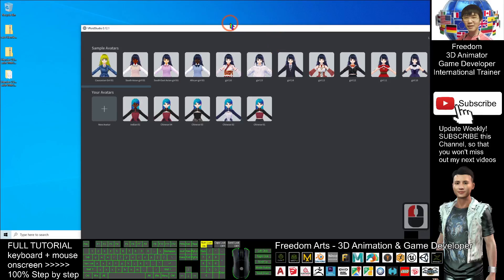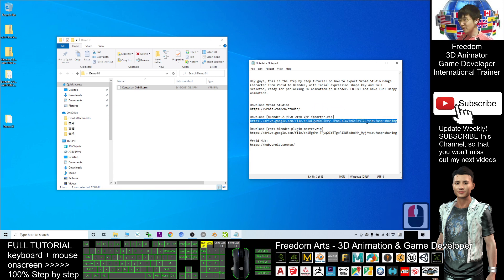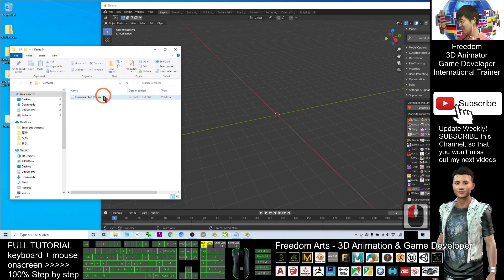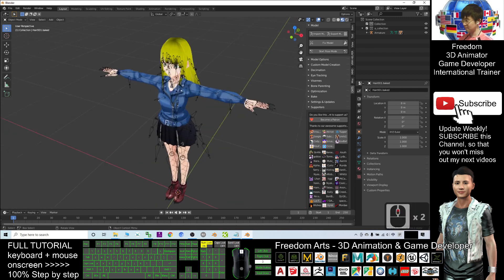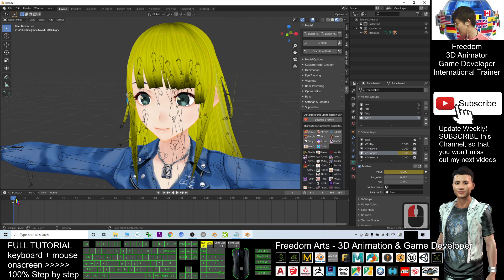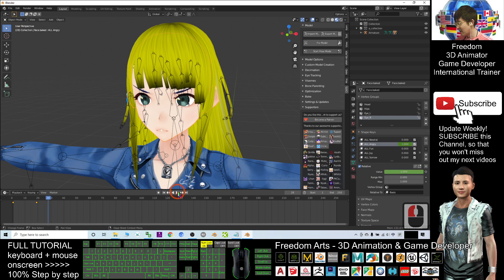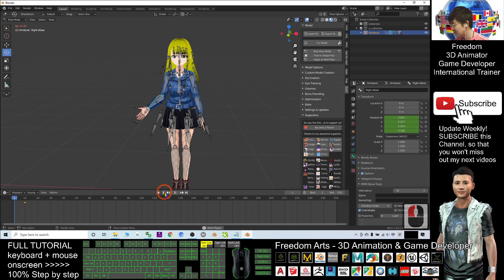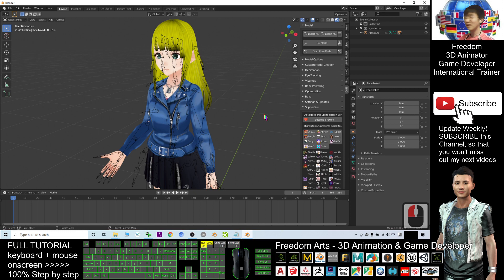Vroid to Blender with Facial Shape key and Skeleton bones - Blender Tutorial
- Hey guys, this is the step by step tutorial on how to export Vroid Studio Manga Character from Vroid to Blender, with facial expression shape key and full skeleton, ready for performing 3D animation in Blender. In this tutorial, I also step-by-step guide you how to create facial animation and body animation in Blender. ENJOY! and have fun! Happy animation!!!

Blender,Vroid,Cats Plugin,facial,rig,skeleton,bone

Your friend,
FREEDOM